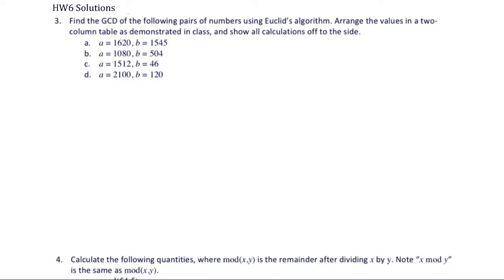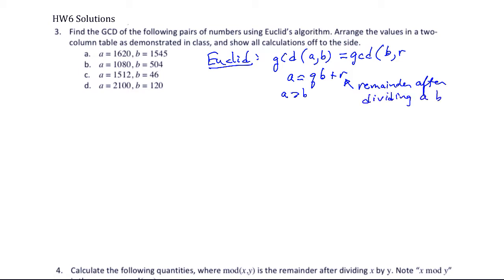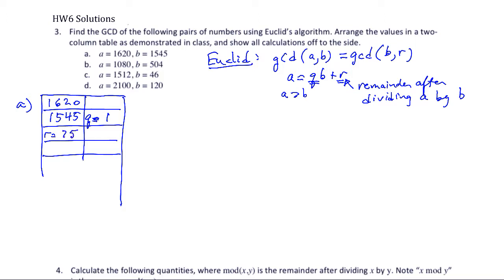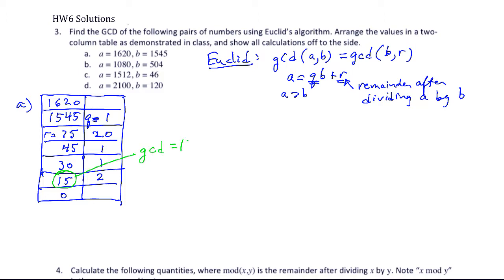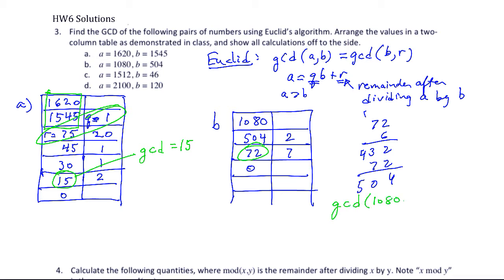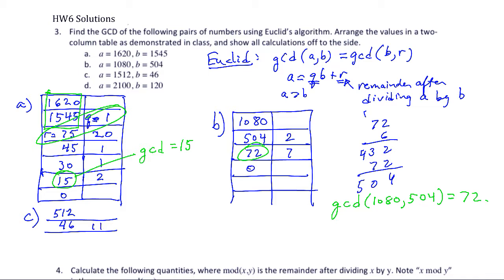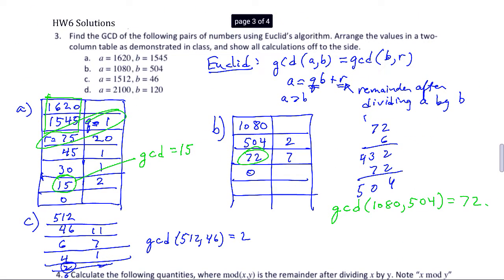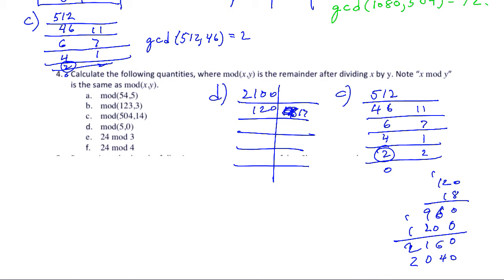Number Theory Ex03